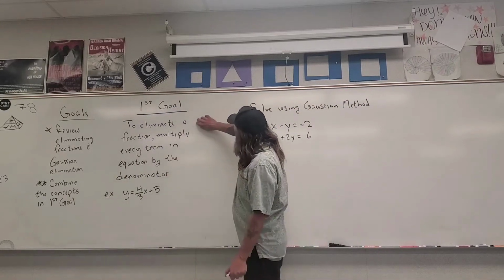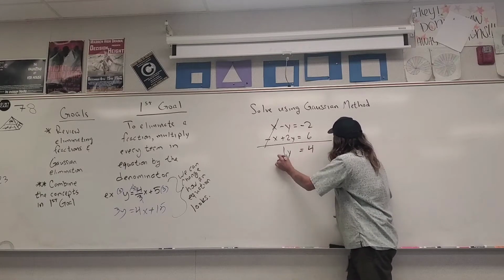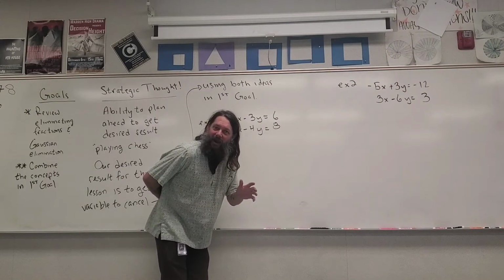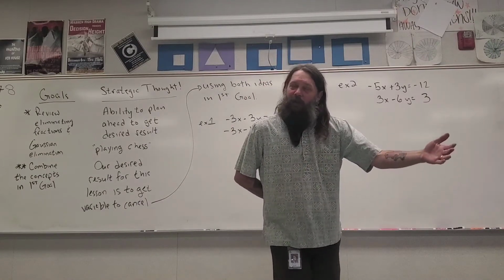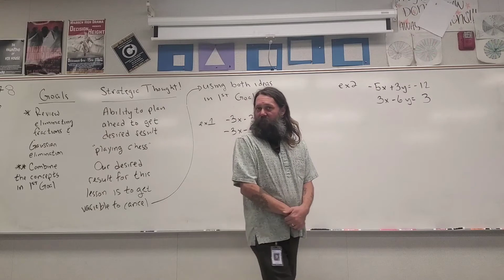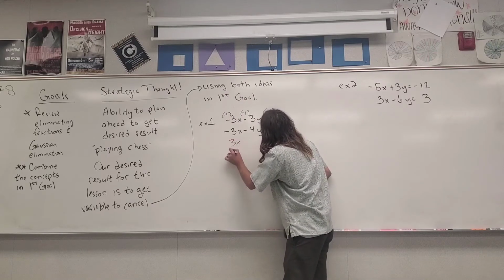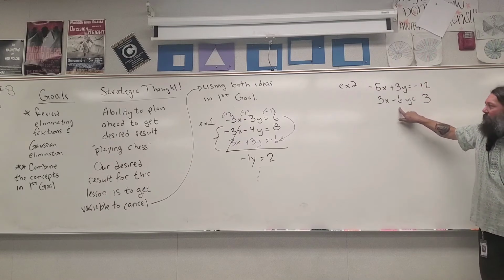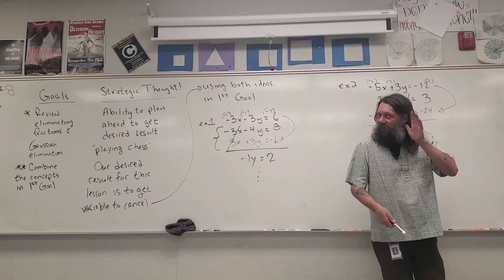Linear Systems: Gaussian Elimination Multiply 1 Equation Case or Integrated 1 Unit 5 Lesson 7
Solving systems of linear equations using Gaussian elimination.   Must multiply 1 equation to get a variable to cancel